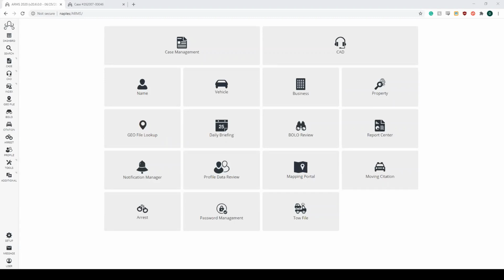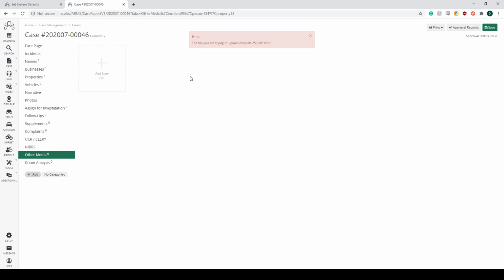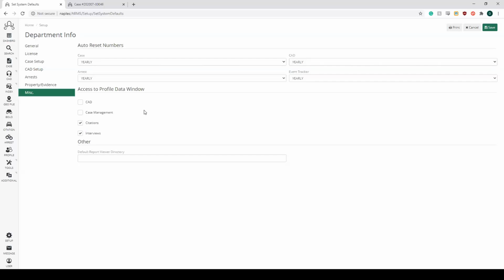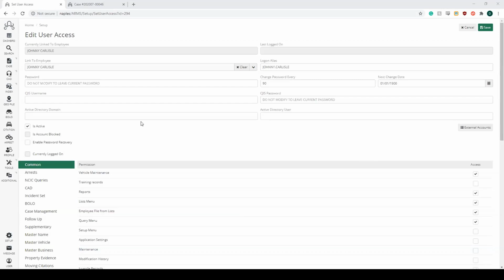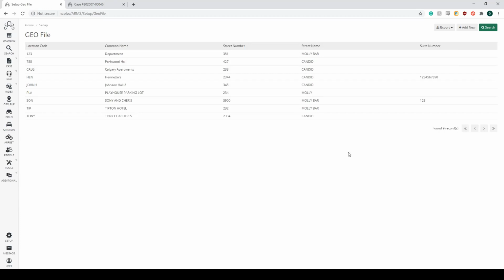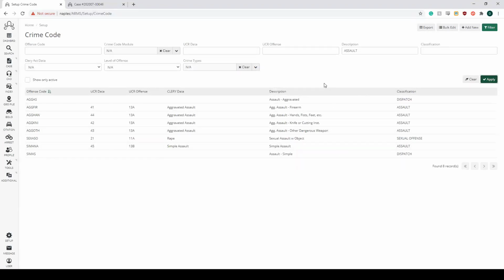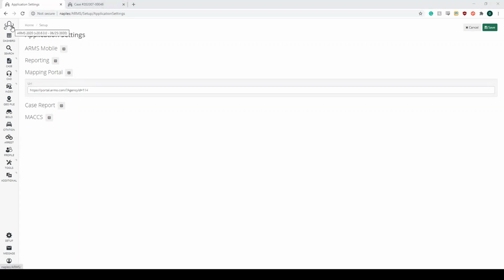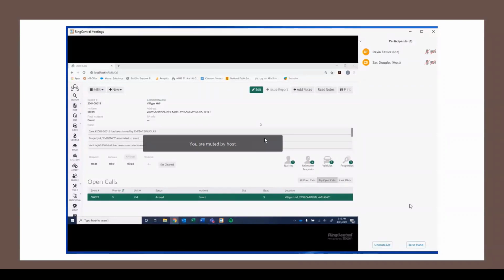ARMS Webinar: ARMS 2020 Release - Part 1